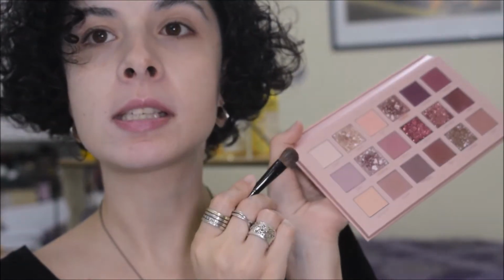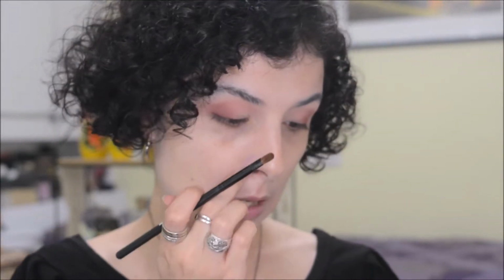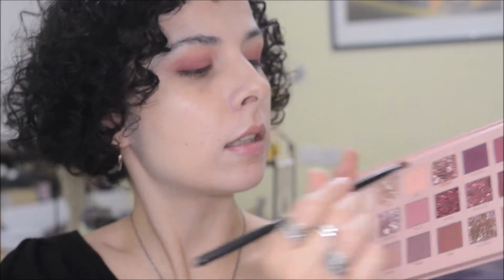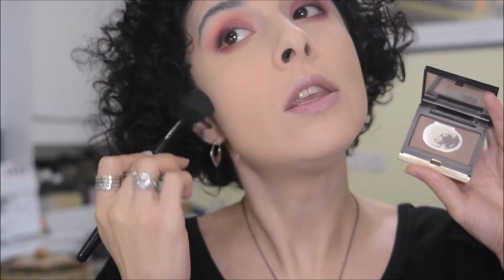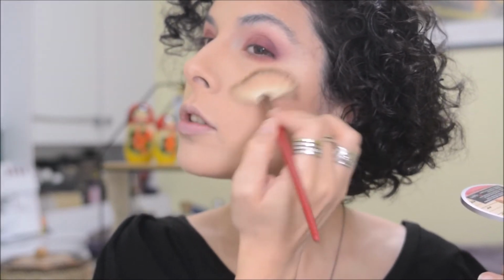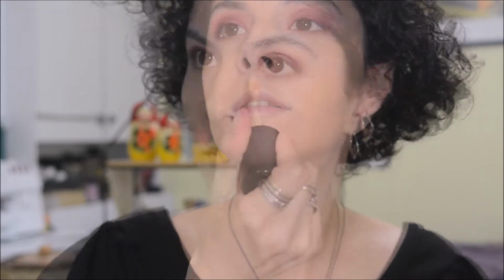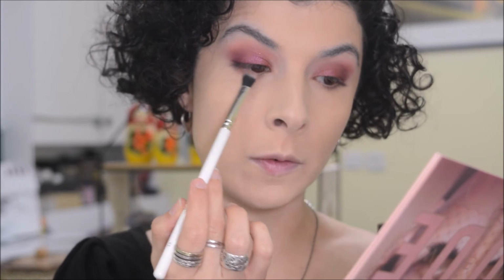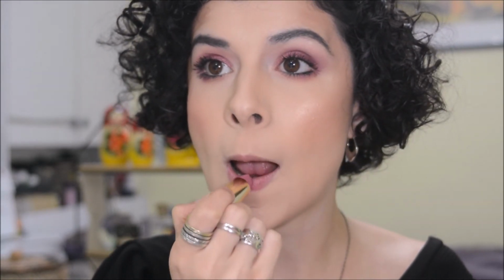GRWM for my 30TH BIRTHDAY!!!!! | CarolCosMAS day 7